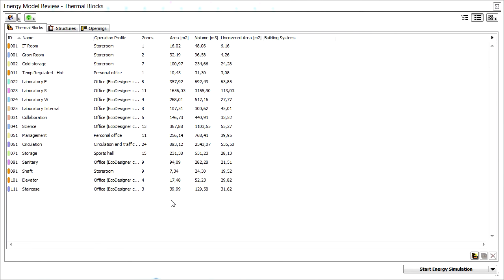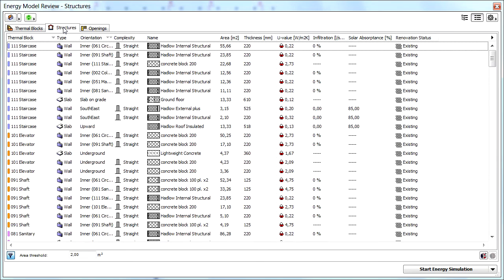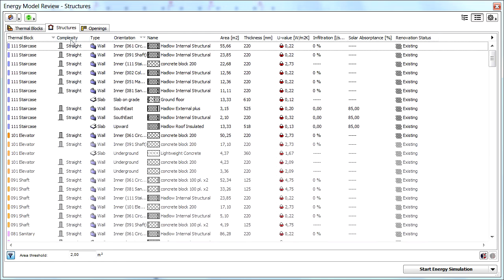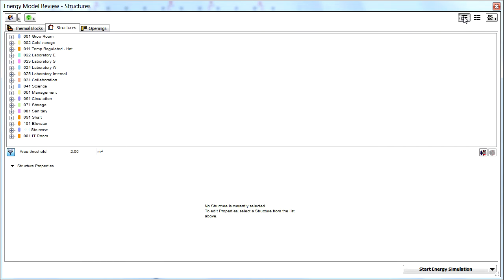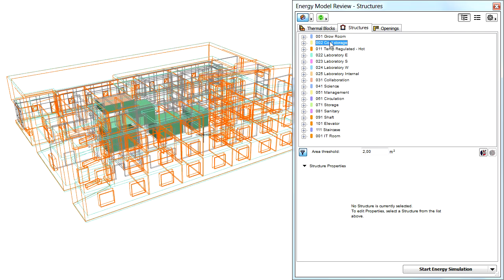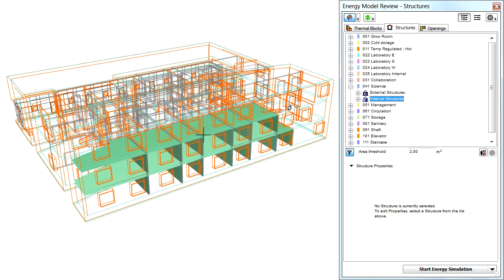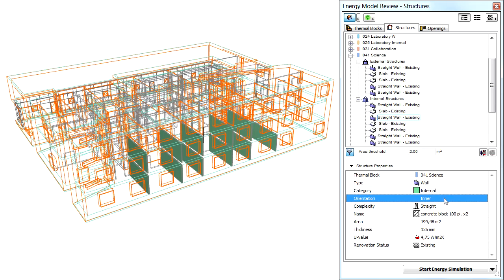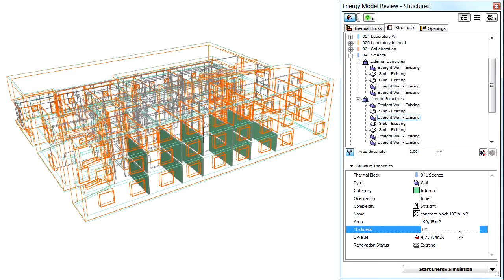Structures list in ARCHICAD's Energy Model: List and tree views properties and interactions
In this movie you will discover how to work with the relevant properties of the list and tree views of the Energy Model Review palette and find out more about various list interactions.

The geometry analyses algorithm uses the ArchiCAD building information model to automatically populate the lists of the Energy Model Review palette.